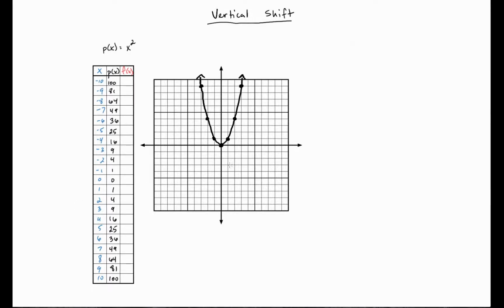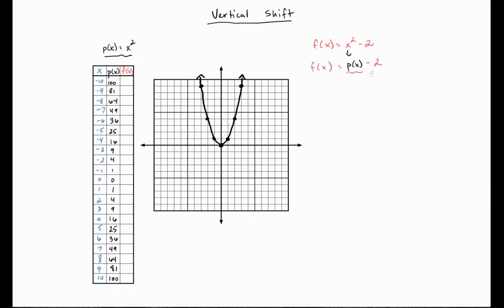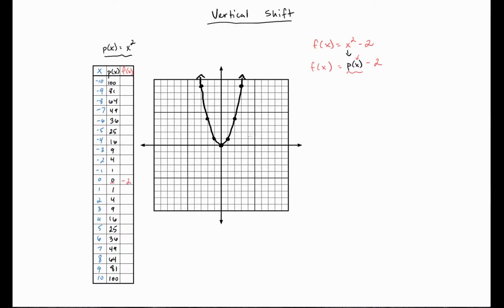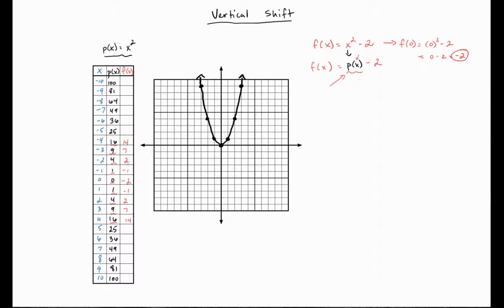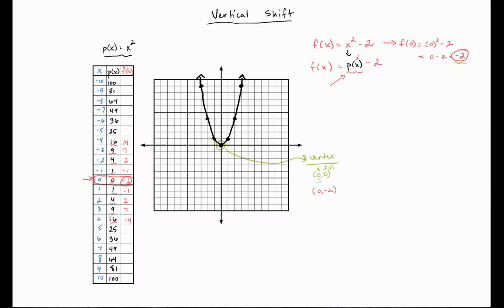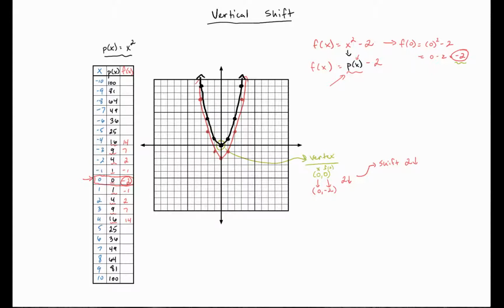Vertical Shifts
How to identify and graph functions with vertical shifts.